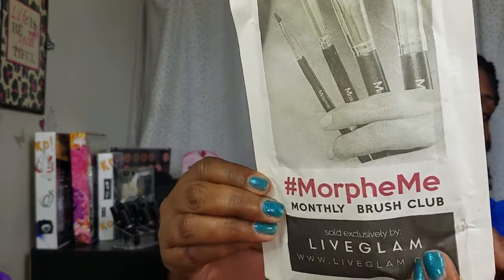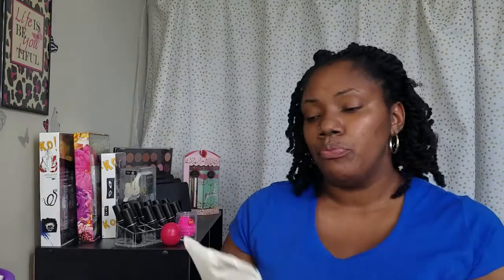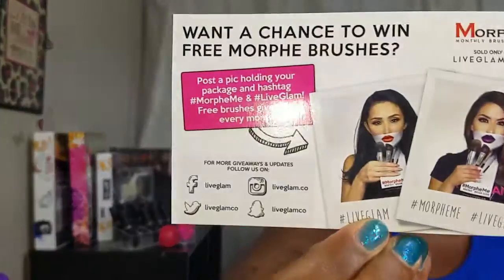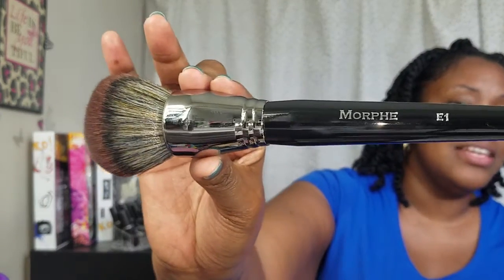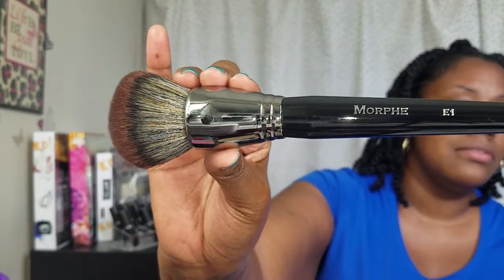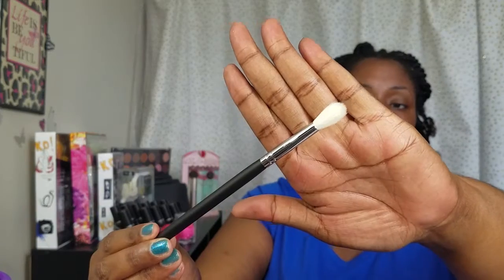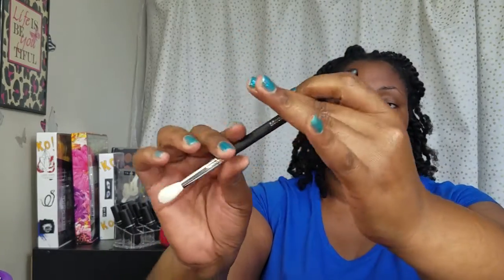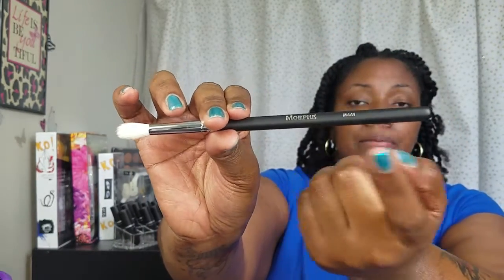May MorpheMe Subscription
May MorpheMe Brush Subscription
Monthly Subscription - $19.99 billed monthly
($30 worth of brushes)
Come join me as I embark on this makeup journey. I am learning what works for me and making techniques work for me.